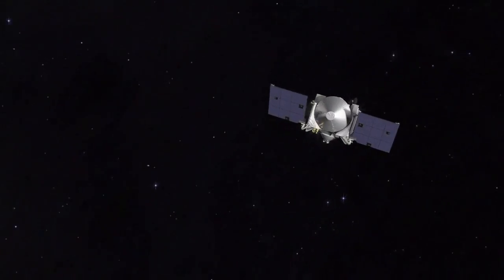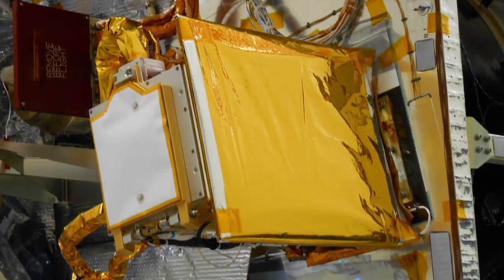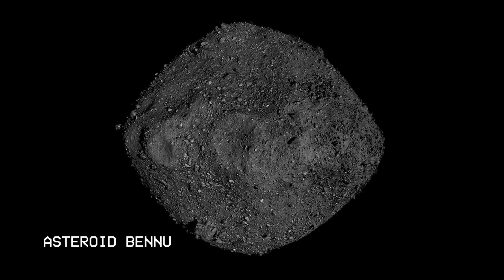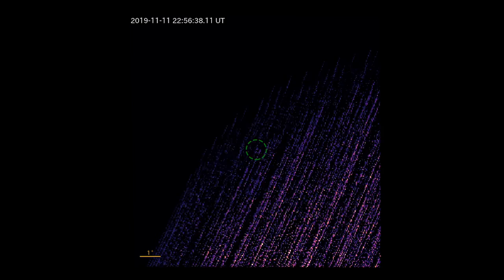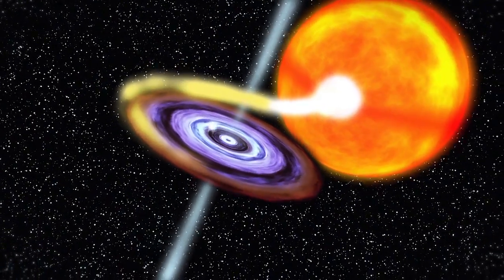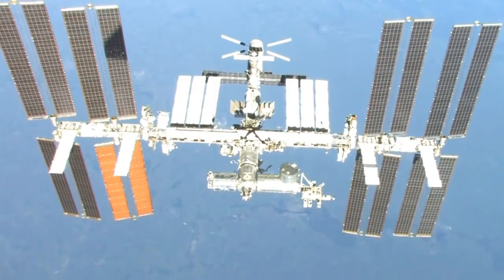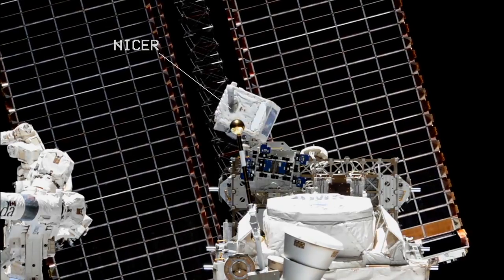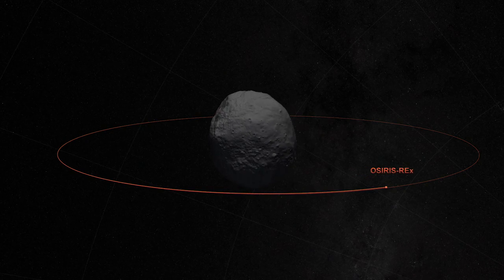NASA's OSIRIS-REx mission observes a black hole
NASA’s OSIRIS-REx mission captured x-ray imagery of a “flaring black hole in the constellation Columba,” according to the space agency’s Goddard Space Flight Center.